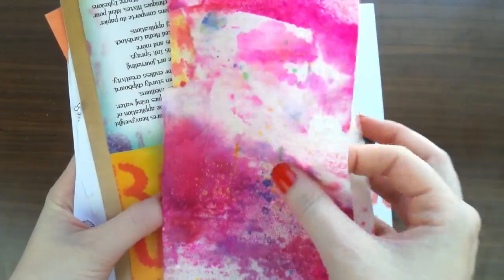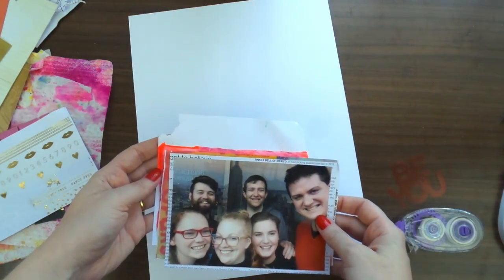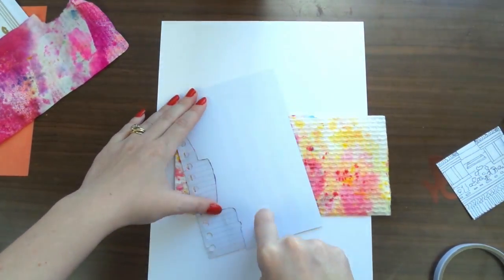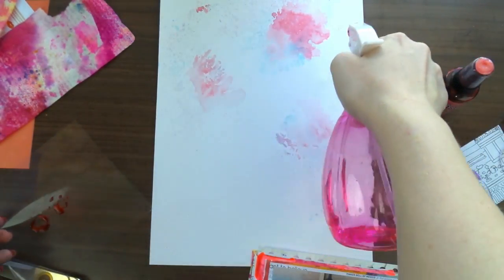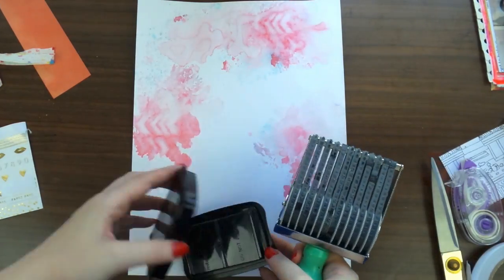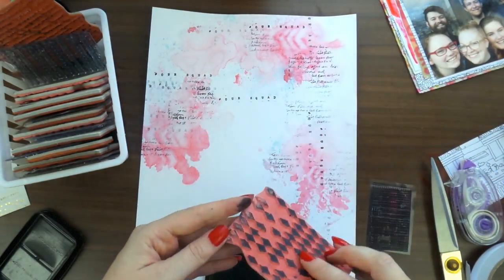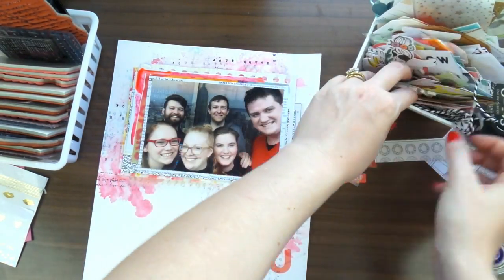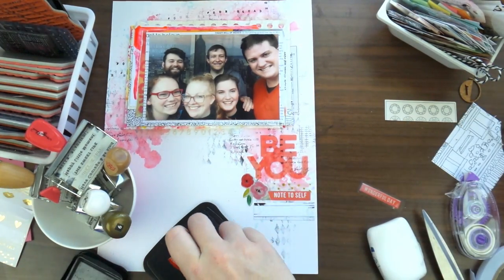Scrap Stash Saturday ~ Be You ~ (No Patterned Paper!) + + + INKIE QUILL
I'd love to see your layouts without patterned paper!

At first, I thought it was too tricky a challenge for me, but I loved the process and end result! Share your layouts in my Facebook group, Scrapaholics Anonymous

Inkie Quill
Australia